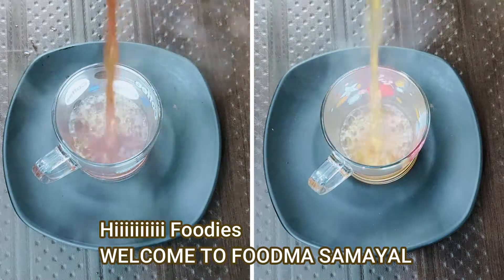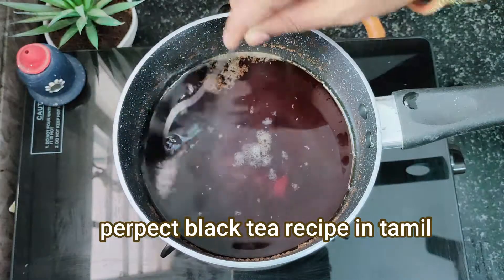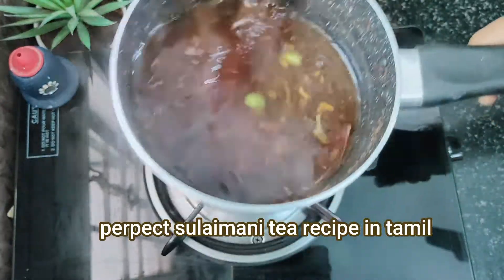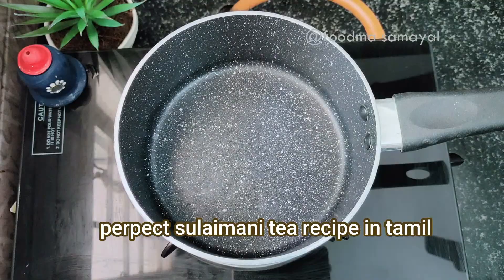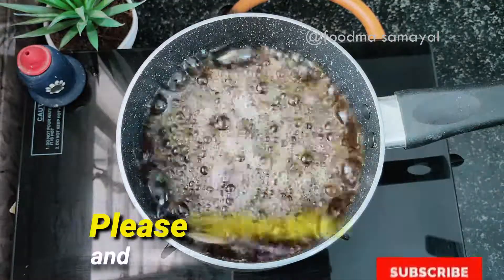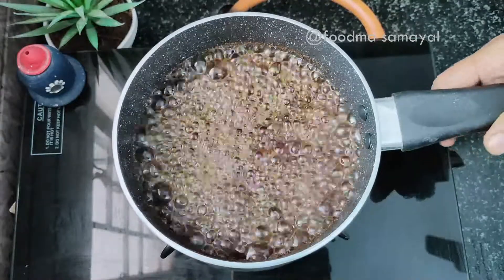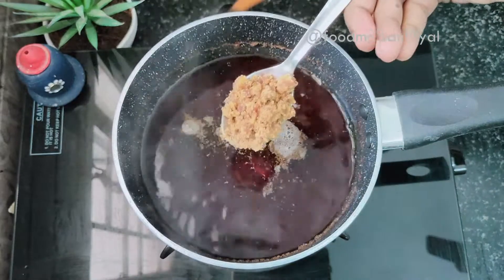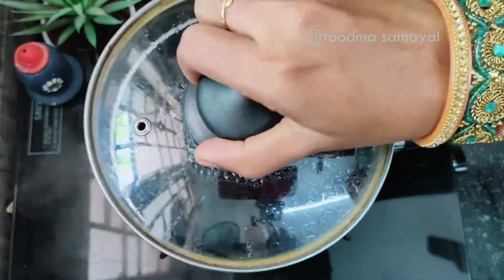Masala Tea Recipe In Tamil|How To Make Masala Tea Recipe|Chai Recipe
Hi Foodies
In this video we are going to see how to make tea shope tea recipes Black tea& sulaimani tea, both teas are very refreshment drinks.
I hope you one day make this method black tea , sulaimani tea recipe or any other recipe from foodma samyal please let me know the taste of the dishes.

INGRDIENTS

FOR THE PERFECT BLACK TEA RECIPE
water - 500 ml
tea powder - 3/4 tsp (strong) plain tea powder
foe sweetness - 2 tsp jaggery or (any sweetness you can add

FOR THE PERFECT SULAIMANI TEA RECIPE
water - 500 ml
cinnamon - 1
clove - 3
cardamom - 3
ginger - 1 tsp
sugar - 2 tsp (any sweetness you can add)